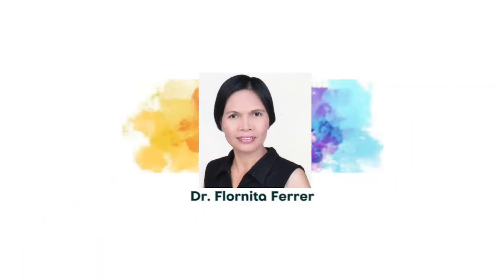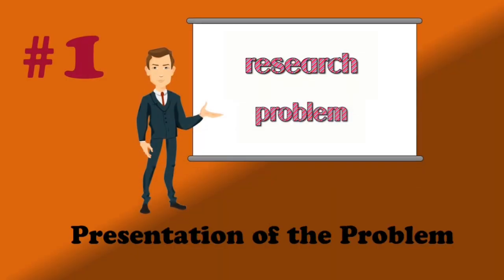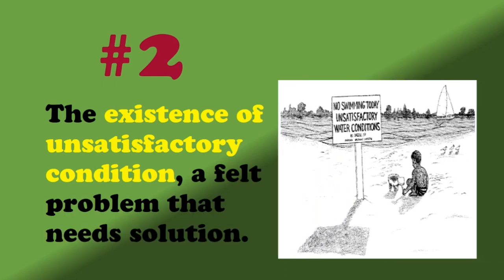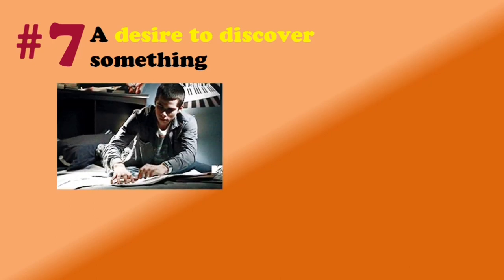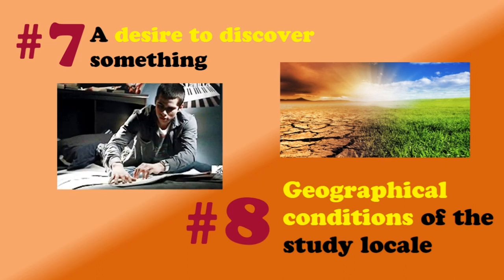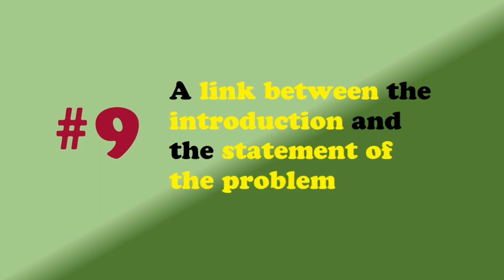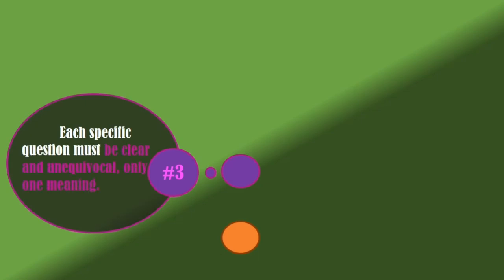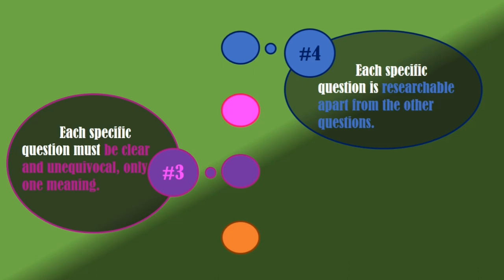How to Write Research Chapter 1